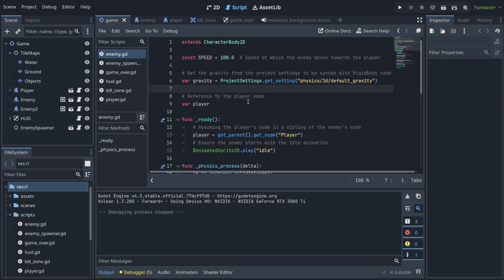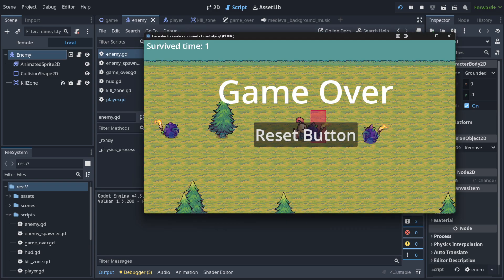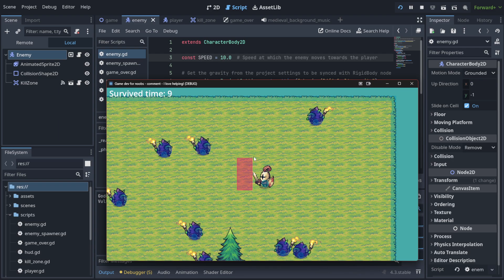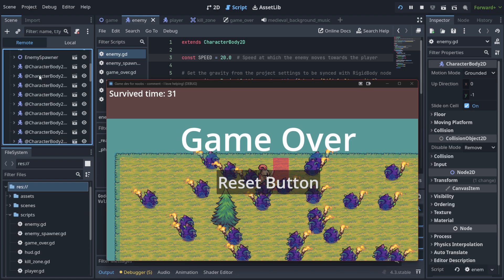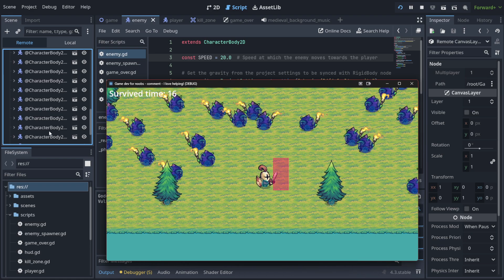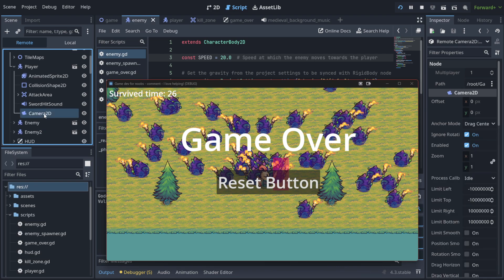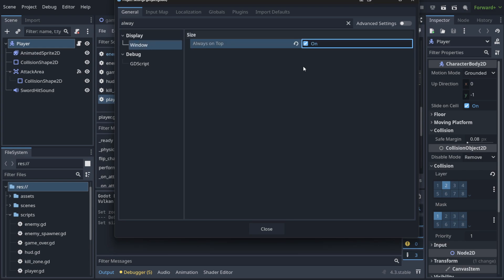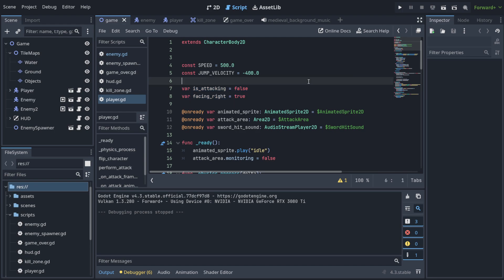Godot's Live Editing is a Game Changer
How to edit scripts and tweak game settings in real-time while your game is running in Godot. This tutorial is perfect for beginners (noobs) who are just starting their game development journey and want to experiment with live editing, using AI tools.

🔑 Key Topics Covered:
Editing Scripts While Game is Running - Learn how to make changes to scripts while your game is running.
Using Shortcut to Keep Game Window on Top - How to use shortcuts to keep your game window always on top for easier editing.
Tweaking Game Parameters - Techniques for adjusting game parameters in real-time.
Understanding the Remote Feature - Introduction to Godot's remote feature and how to use it for live editing.
Limitations of Changes in Remote - Understanding the limitations of making changes using the remote feature.
Changing Game Settings Locally - How to change game settings locally for permanent effects.
Setting Window Always on Top - Step-by-step guide to setting your game window to always stay on top during development.
📚 Chapters:
00:00 - Introduction: Overview of what will be covered in this tutorial.
00:15 - Editing Scripts While Game is Running: Learn how to make changes to scripts while your game is running.
00:39 - Using Shortcut to Keep Game Window on Top: How to use shortcuts to keep your game window always on top for easier editing.
01:06 - Tweaking Game Parameters: Techniques for adjusting game parameters in real-time.
01:46 - Understanding the Remote Feature: Introduction to Godot's remote feature and how to use it for live editing.
02:43 - Limitations of Changes in Remote: Understanding the limitations of making changes using the remote feature.
03:20 - Changing Game Settings Locally: How to change game settings locally for permanent effects.
03:55 - Setting Window Always on Top: Step-by-step guide to setting your game window to always stay on top during development.
04:37 - Conclusion: Summary of the key points covered.